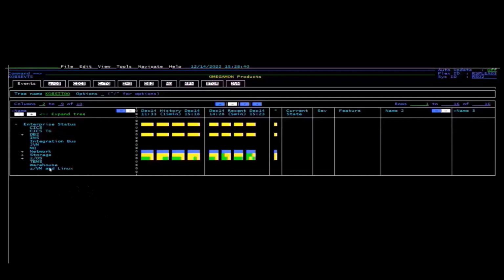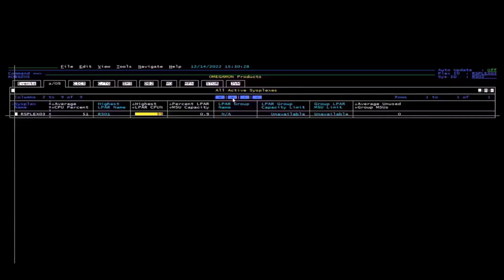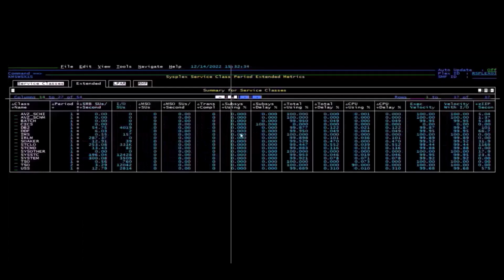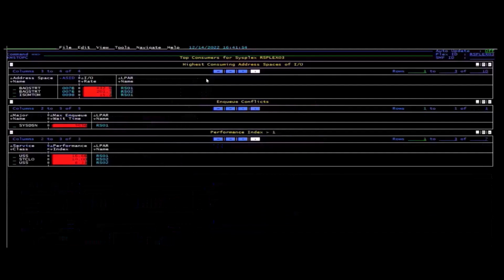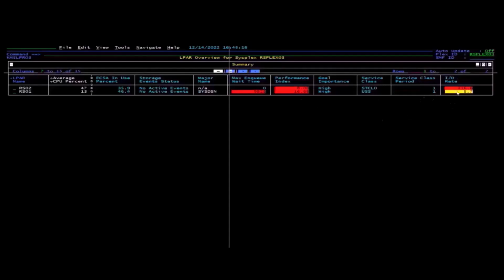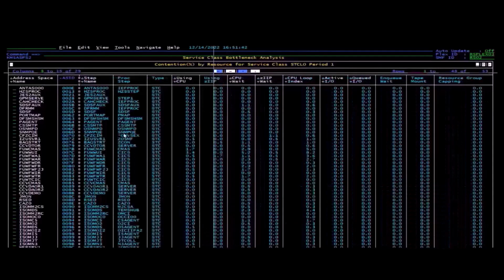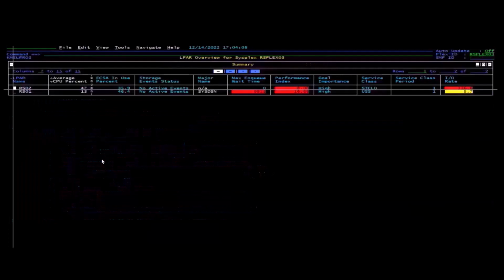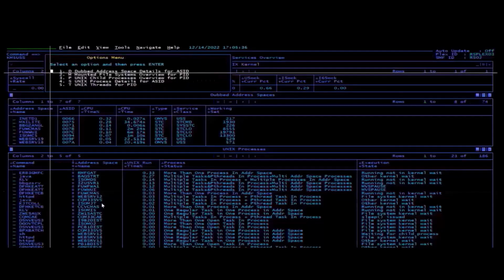Introduction to IBM Z OMEGAMON Monitor for z/OS Part 1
Learn how to navigate and optimize IBM® OMEGAMON® Monitor for z/OS using the Enhanced 3270 (E3270) User Interface. In this step-by-step walkthrough, Todd Lip, Senior Solutions Advisor at Rocket Software, demonstrates how to access key performance views, interpret alerts, and analyze workloads across your mainframe environment.

Discover how to:
• Navigate the Events Notification and z/OS monitor views
• Identify top resource consumers and performance bottlenecks
• Use PF keys, slash commands, and contextual help effectively
• Explore Service Class, Sysplex, and LPAR performance insights
• Check system health and analyze Unix System Services (USS)

Whether you’re new to OMEGAMON or looking to refine your performance monitoring skills, this tutorial provides practical tips to get the most from your z/OS environment.

Rocket Software helps you solve your most complex IT challenges with solutions that simplify your modernization journey. Learn more about Modernization.